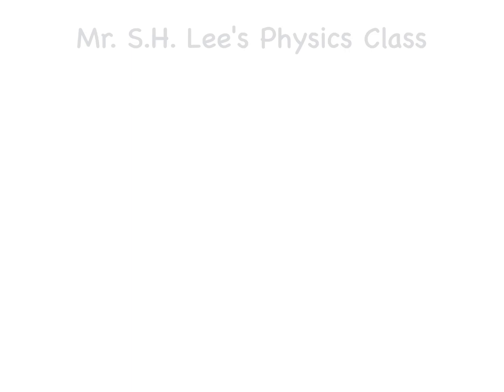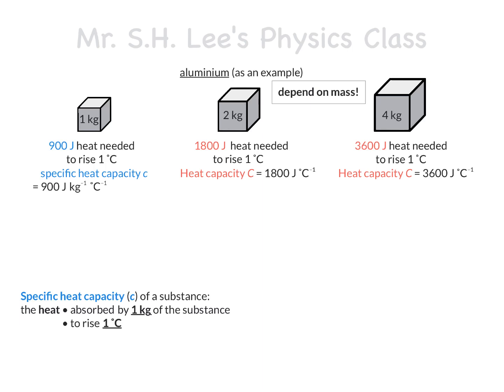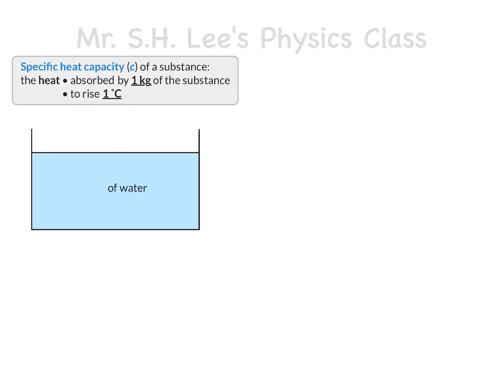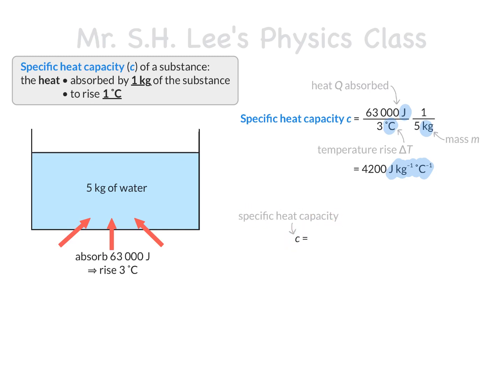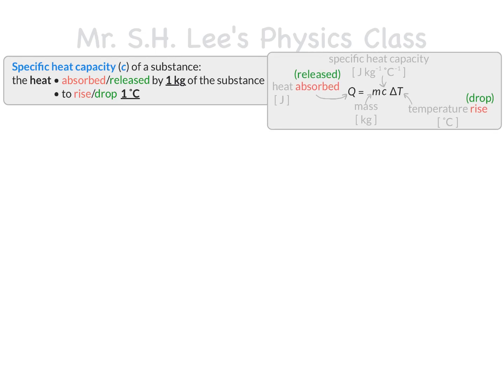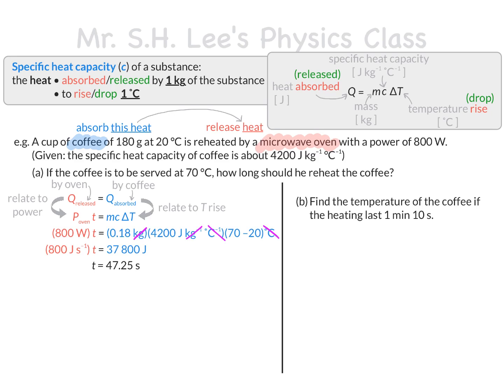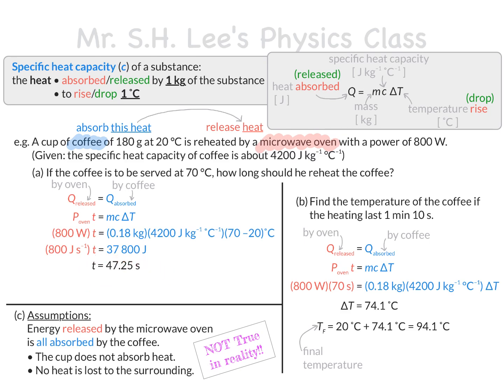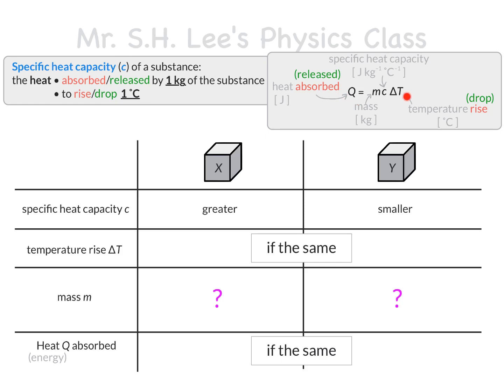Book1-Ch1.2.10 Specific_heat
This video introduces the concept of specific heat capacity. It discusses its meaning, its relation with heat capacity, how its used to solve heating problems, and some simple other simple analysis.